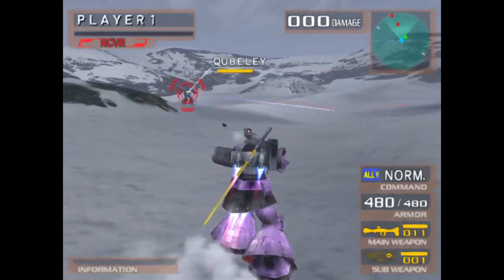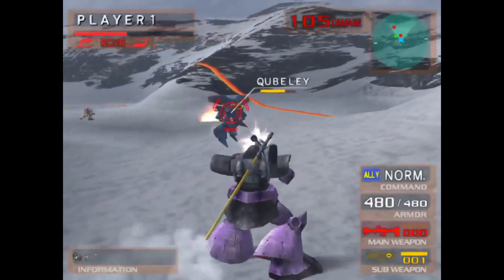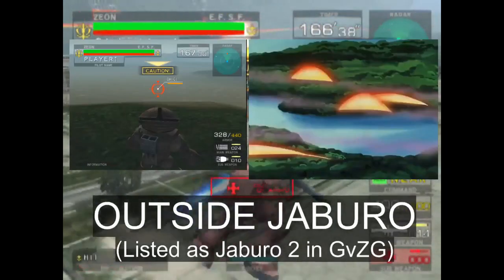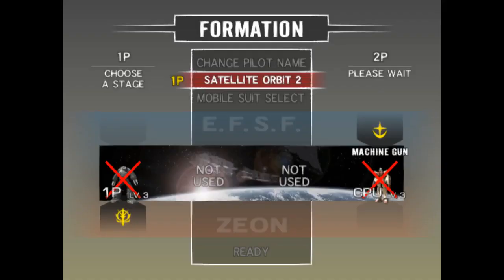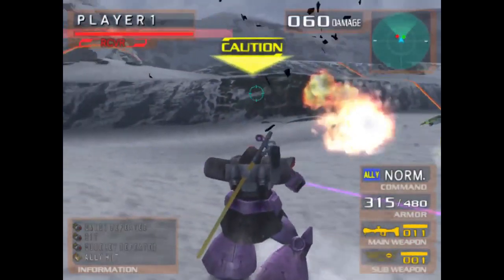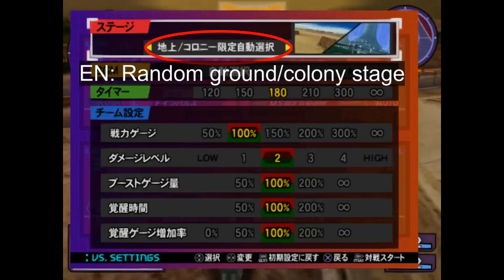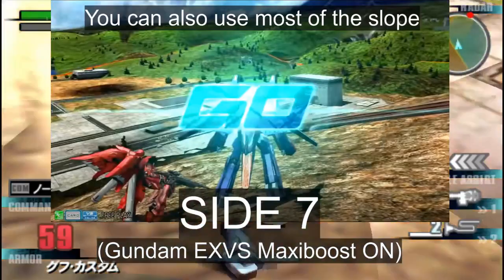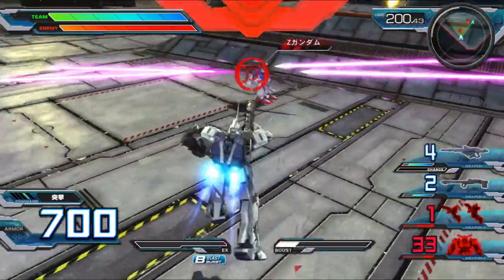The stages of Gundam Versus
This time, we'll be taking a look at where the mech brawls in Gundam versus games take place and how the stages changed over time.

I've also made an account for the channel on the horrid bird site, so if you prefer to catch updates there, now you have the option